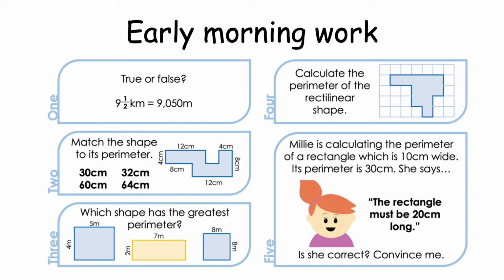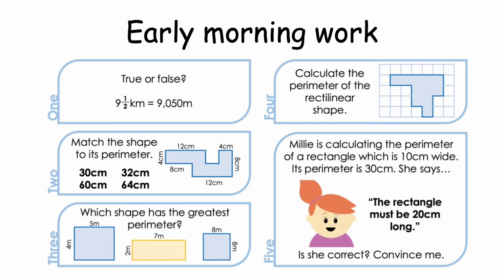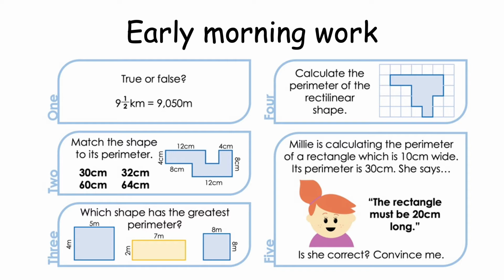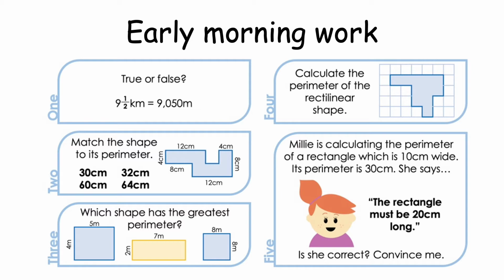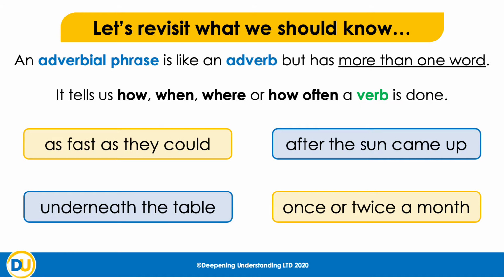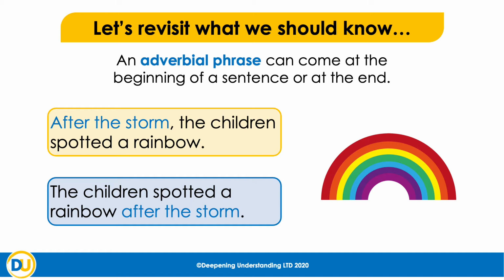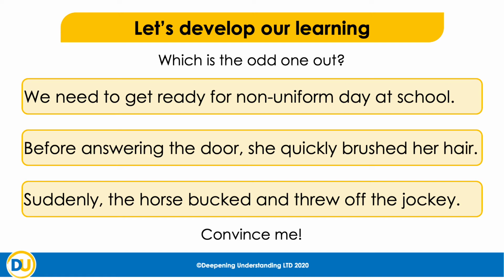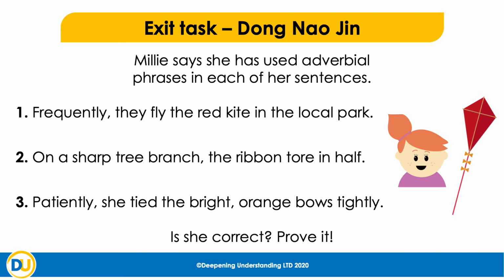day 8 home learing